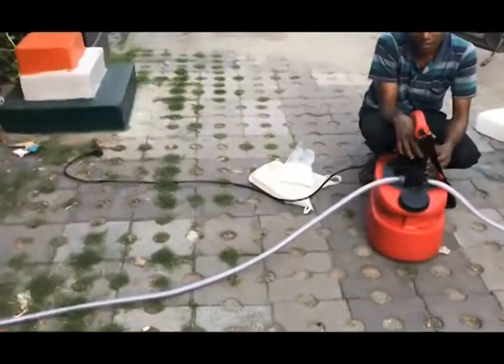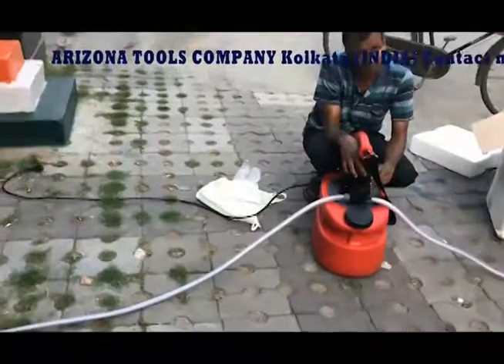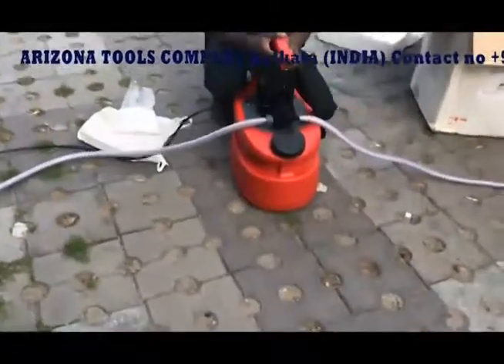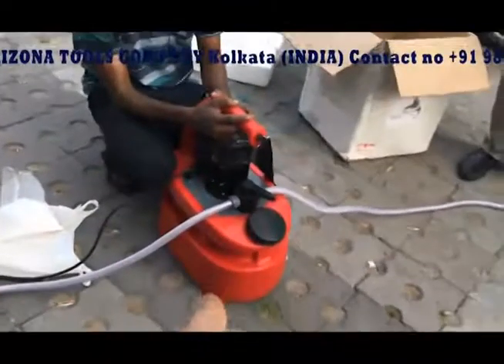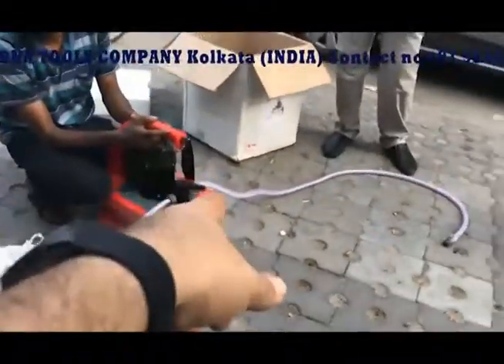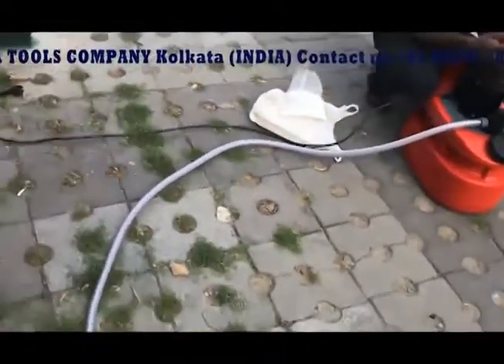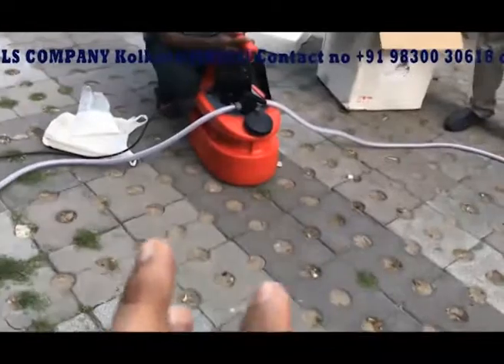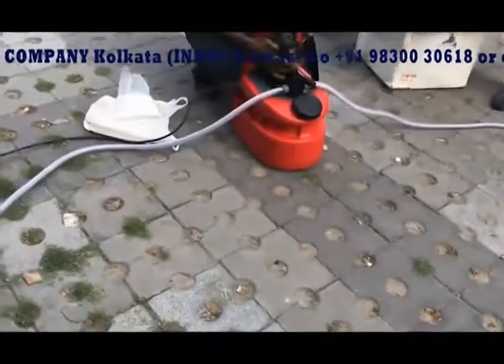Demo of RIDGID Descaling Pump - DP 13 and DP-24 (Part 5)